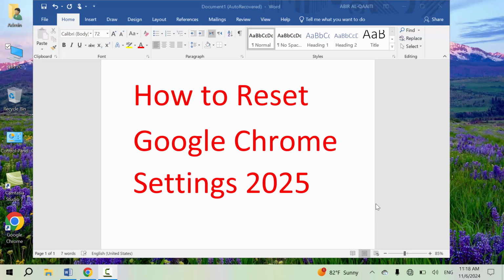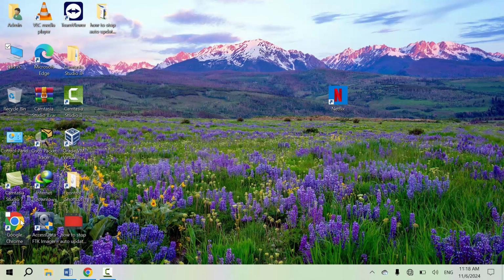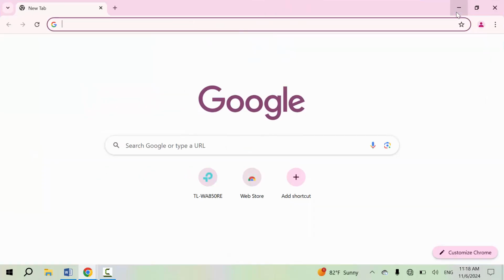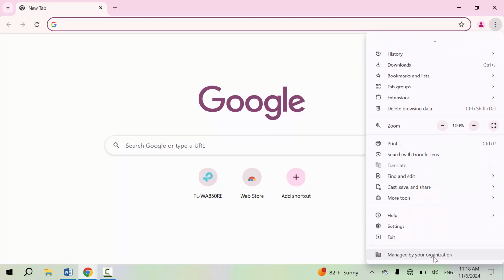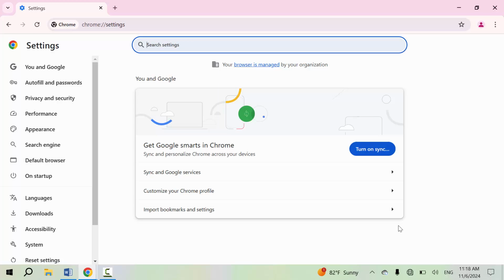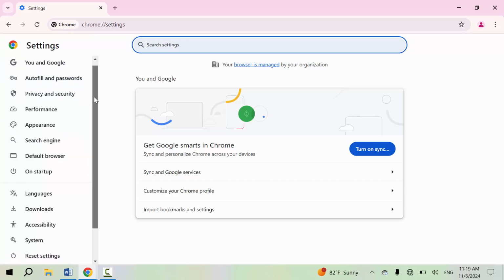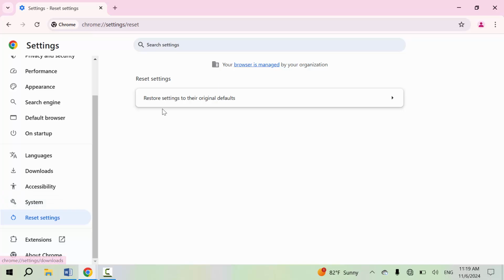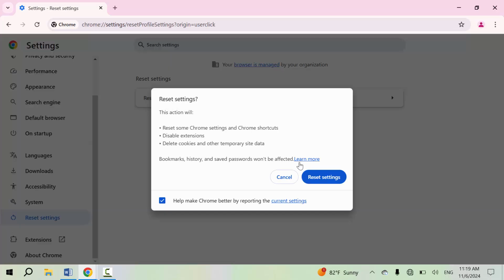How to Reset Google Chrome Settings 2025 | Chrome Factory Reset Easily